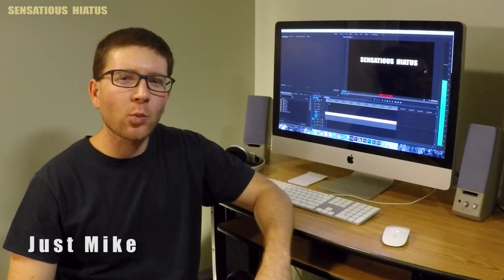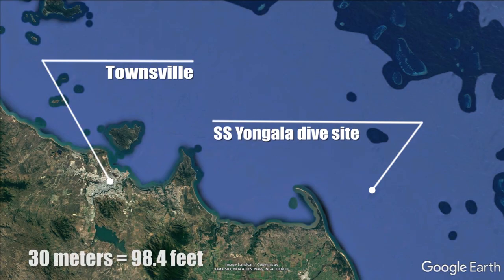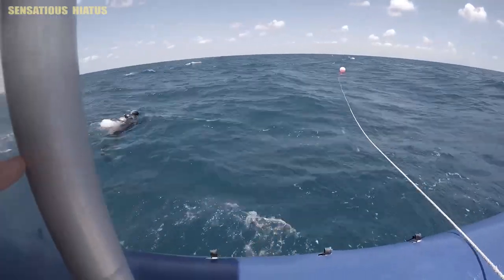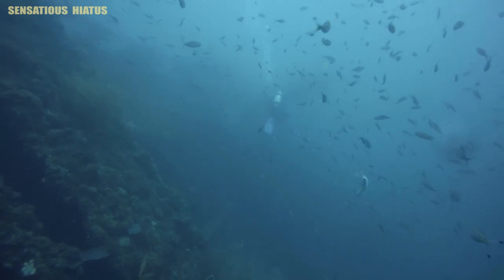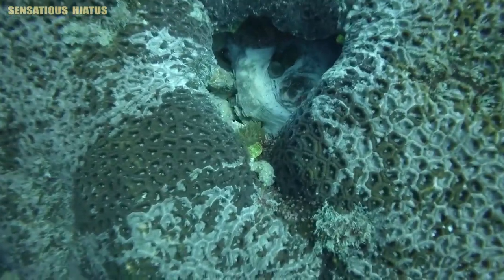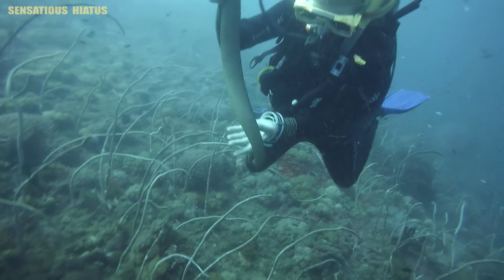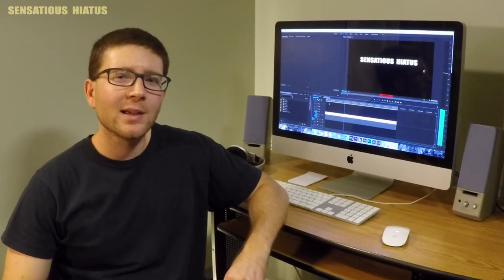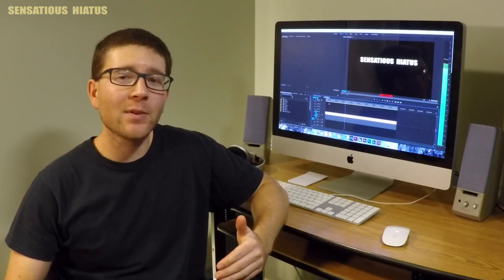SCUBA diving the SS Yongala shipwreck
In this episode, I go SCUBA diving on the SS Yongala!  The SS Yongala was a 107 meter (350 ft) steel passenger and freight steamer that sank in 1911 off the eastern coast of Australia near Townsville.  Sadly, all 122 passengers and crew died when the ship sank during a cyclone.  This wreck is also located in the central section of the Great Barrier Reef Marine Park and has now become an established artificial reef that provides a structurally complex habitat for a diverse range of marine life.  The company that took me out to the dive site was Yongala Dive Experience and I had a really good experience with them.  I highly recommend a dive on the SS Yongala if you find yourself in that part of the world!

This video is part of a series of videos depicting my travels in Australia as I lived there for an entire year on a “Work and Holiday Visa.”

***If you would like to know more about the SS Yongala or the Great Barrier Reef Marine Park, here are some references that you may find helpful:

Credit for media that is not my own:

SS Yongala image at 0:20.

Map Graphic at 0:42.

Artist:  Jingle Punks
Track:  Stale Mate

Artist:  LEMMiNO
Track:  Moon

Sensatious Hiatus is a channel I've created to dedicate to all things adventure and travel.